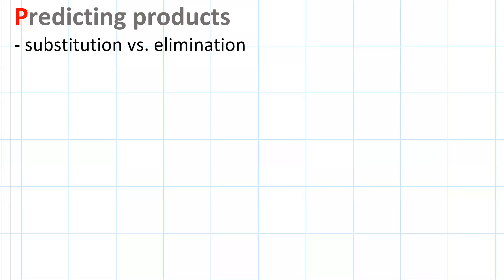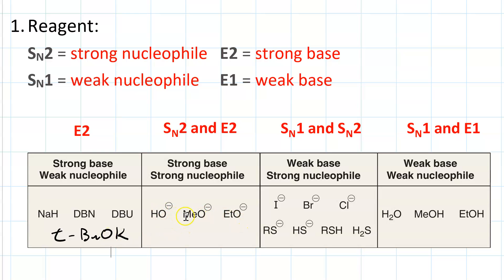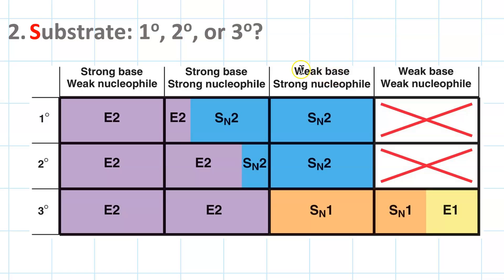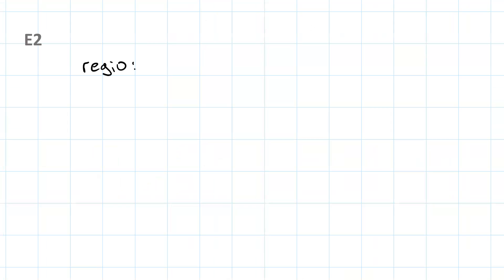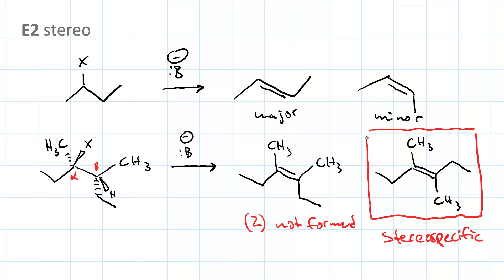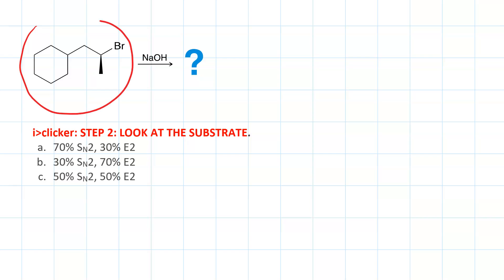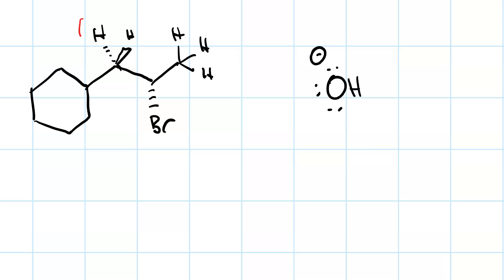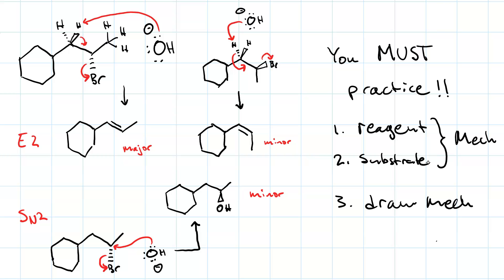Predicting Products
First consider your reagent: strong base favors E2, strong nucleophile favors SN2, weak base and weak nucleophile favor E1 and SN1, respectively. Then consider your substrate - the degree of substitution tells you whether or not SN2 is possible (it's not for tertiary). Decide which mechanism(s) are involved and determine the regio and stereochemistry of the products.